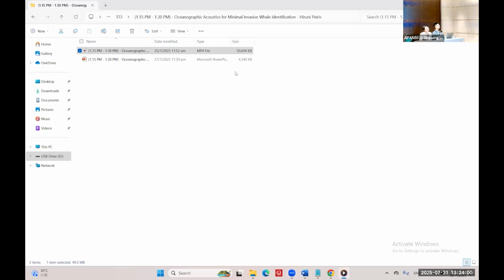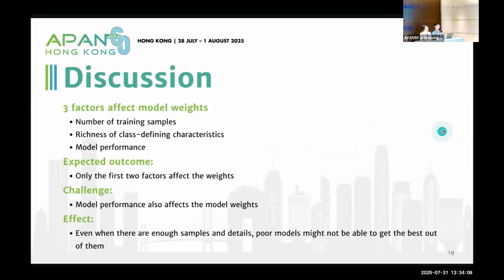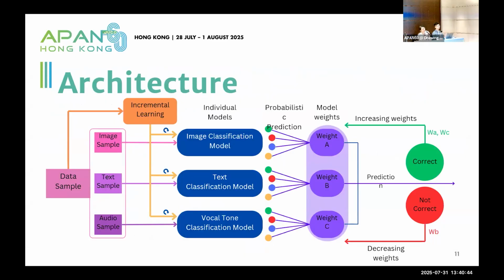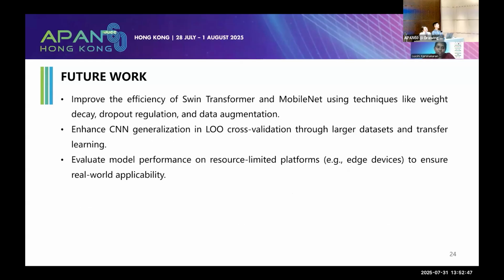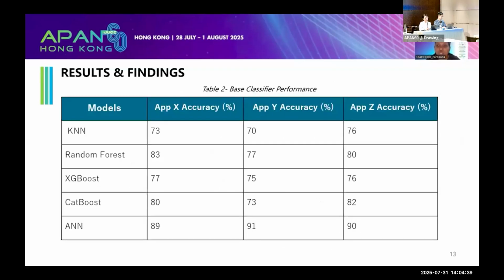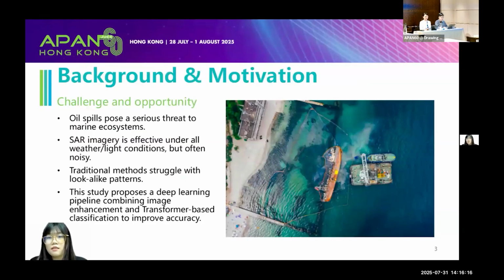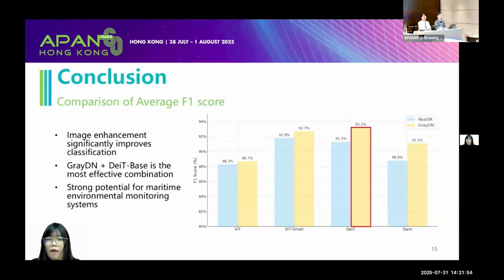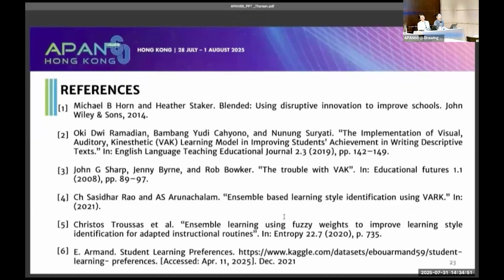APAN60: APAN Conference Breakouts - Part 2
28th July  - 1st August, Hong Kong